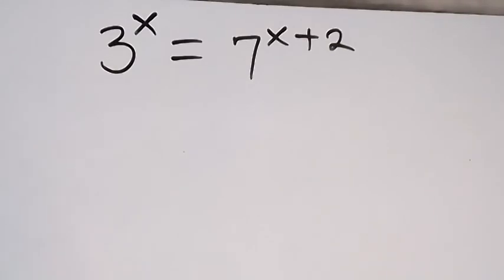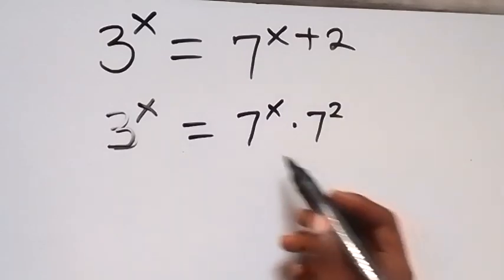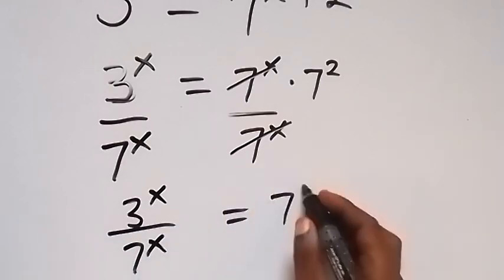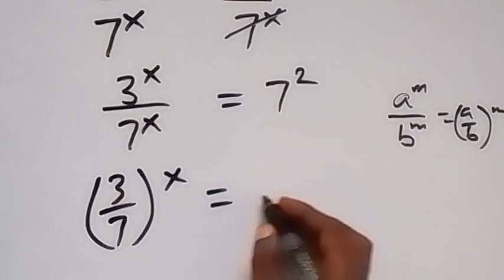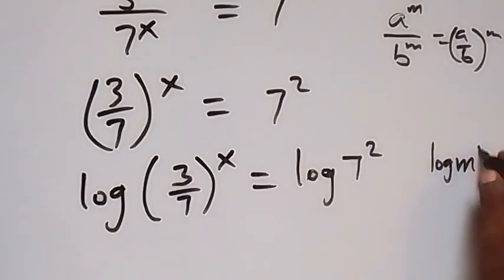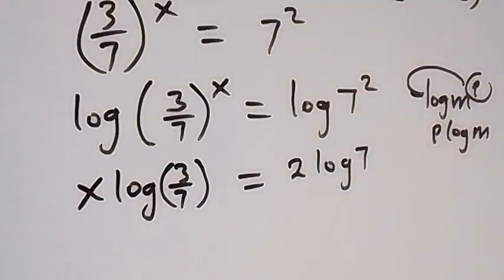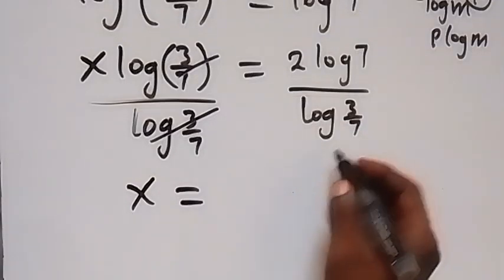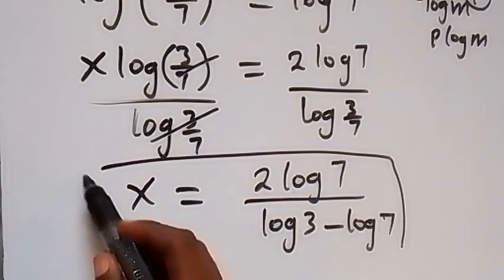A Nice Algebra Exponential Problem | X = ¿